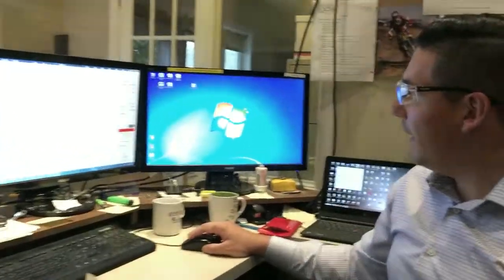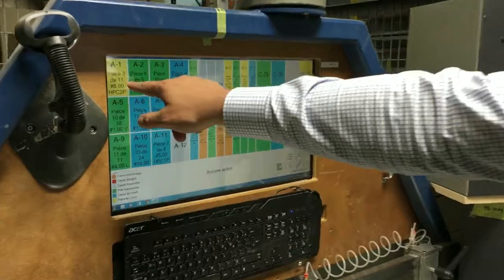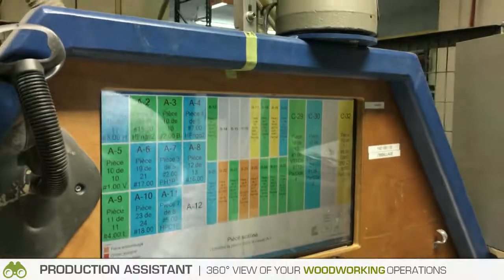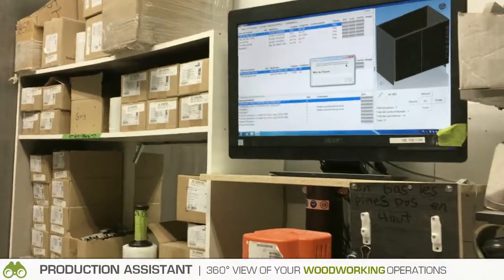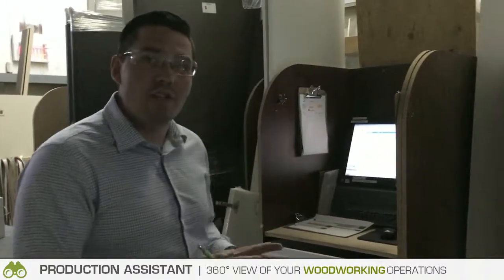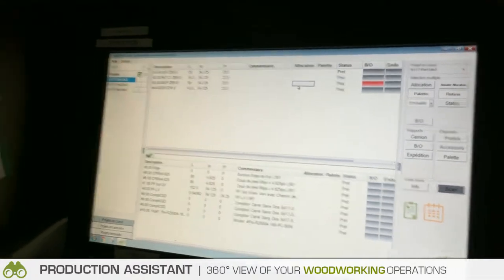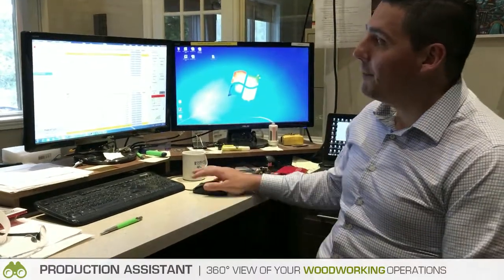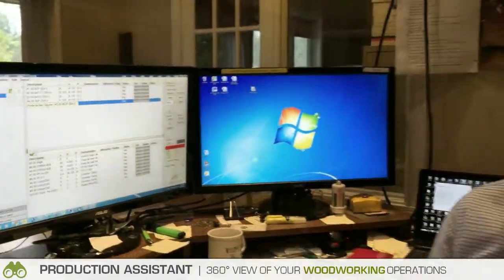Production Assistant - Damaged Parts & B/O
Production Assistant is a tool dedicated to the Woodworking Industry built on thorough experience, collaboration and passion for the industry.

With complete real-time visibility of all elements of your production line, Production Assistant software gives you all the data needed to take action, manage your team and take the right decisions at the right time.